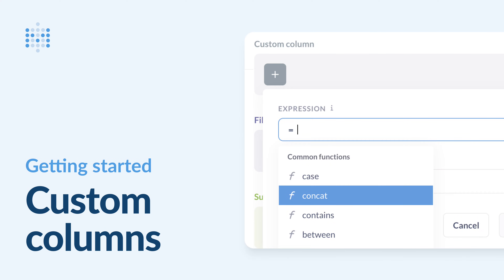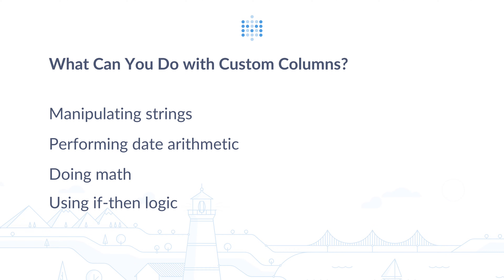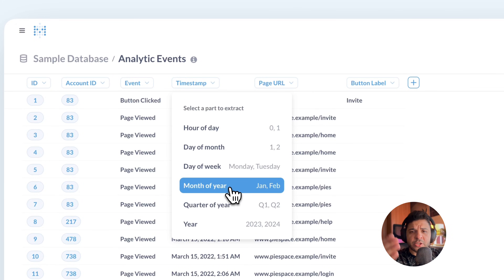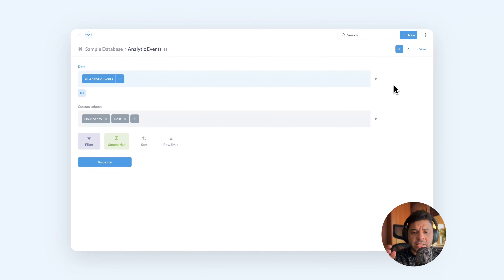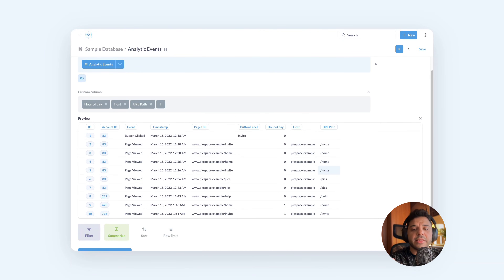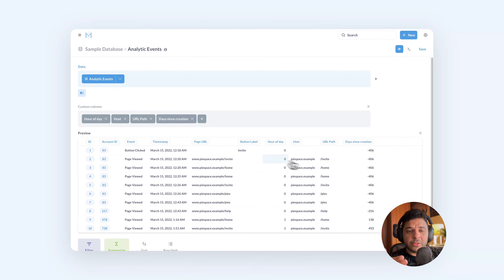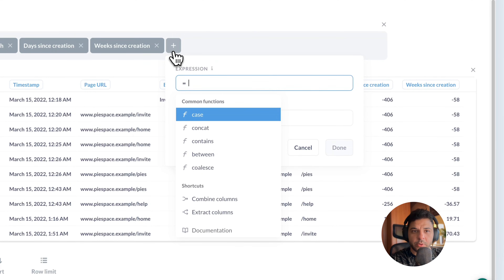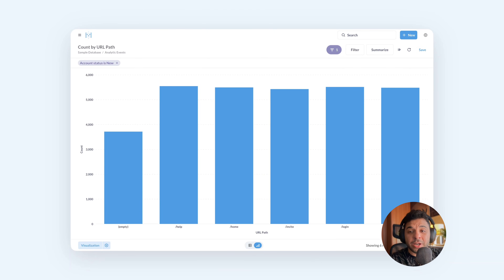How to create custom columns | Getting started with Metabase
Learn how to create custom columns in Metabase!

Chapters:
00:00 - Introduction
00:09 - Why use custom columns
01:10 - Extract part of a column
02:08 -  Find text patterns in columns
03:00 - Use custom date functions
03:54 - Do math on columns
04:13 - Conditional operations
04:54 - Using custom columns in charts and filters